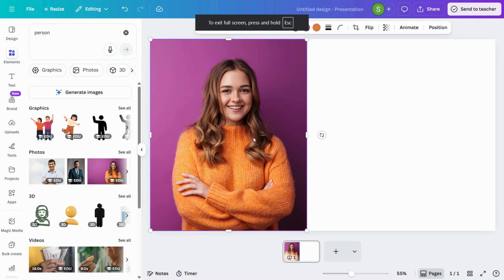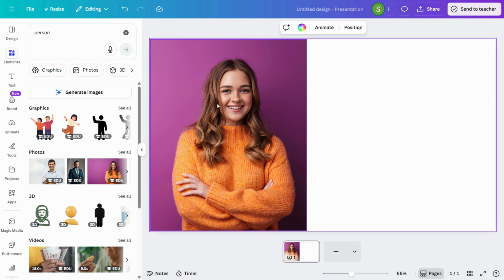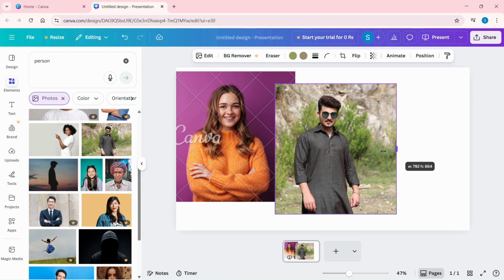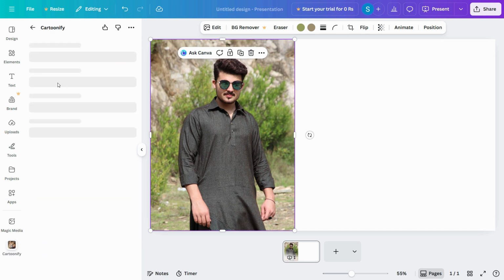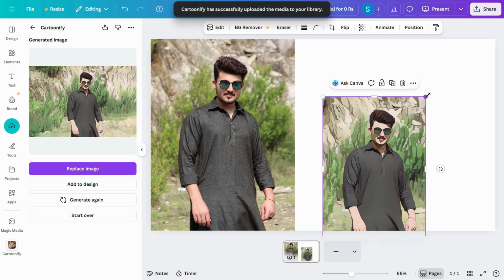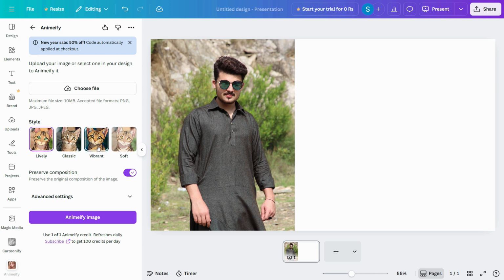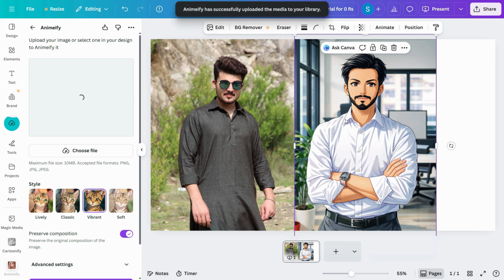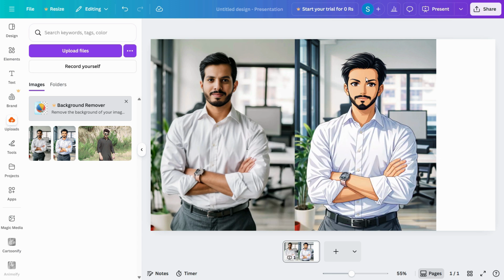How To Transform a Photo into a Cartoon Style in Canva – Step by Step Full Guide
Learn how to turn any photo into a fun cartoon-style image using Canva. This tutorial shows the exact tools, effects, and filters in Canva to create a professional cartoon look for social media, presentations, or personal projects. Works on Canva Web, Canva Pro, and Canva Mobile.

In this video you will learn:

How to open and prepare your photo in Canva

How to apply cartoon effects and filters

How to adjust colors, brightness, and contrast for a cartoon look

How to add outlines or shadows to enhance the cartoon style

How to use Canva’s AI tools for quick cartoon transformation

How to layer elements for a more professional effect

How to remove background for a cleaner cartoon image

How to export your cartoon photo in high quality

How to make the cartoon style consistent across multiple images

How to use cartoon-style images for social media, presentations, or prints